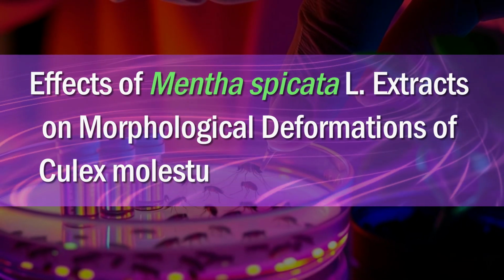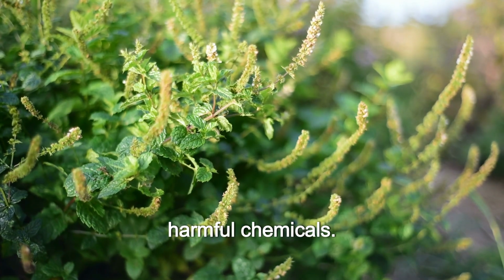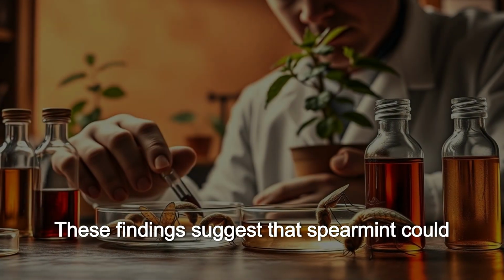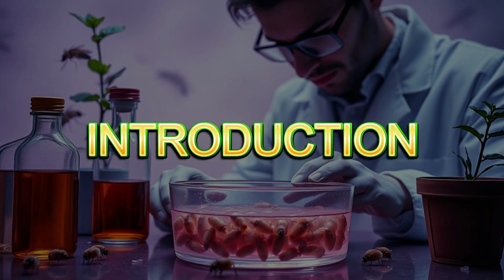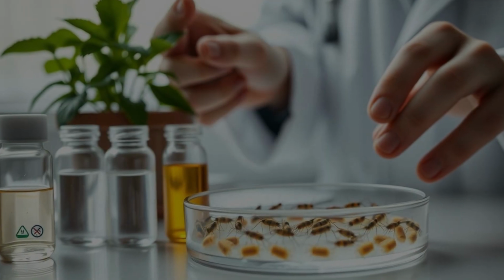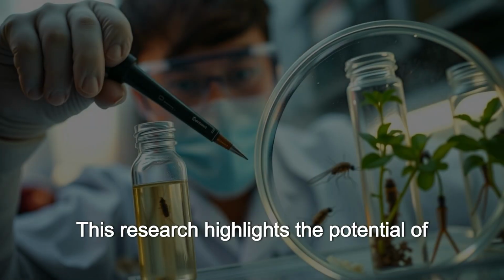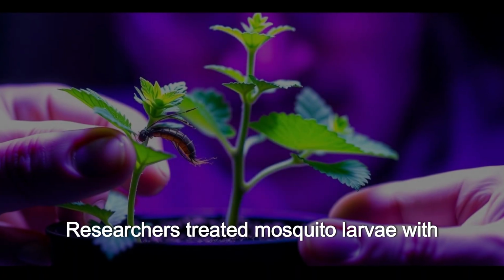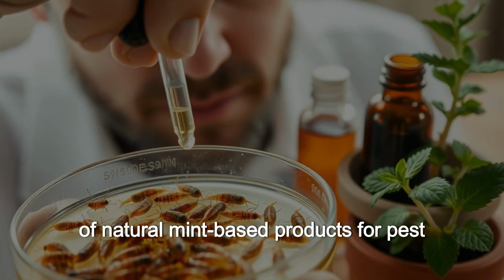Effects of Mentha spicata L. Extracts on Morphological Deformations of Culex molestus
Effects of Mentha spicata L. Extracts on Morphological Deformations of Culex molestus (Diptera: Culicidae)

Abstract:
Background: Mentha spicata (family Lamiaceae) holds significant medicinal value and functions as an effective mosquito repellent, making it particularly important for combating some of the aquatic stages and controlling the adult stages.  By controlling mosquito populations, it can help lower the transmission of mosquito-borne diseases, protecting public health. Additionally, using natural plant-based solutions offers a cost-effective and environmentally safe approach to pest management.

Objectives: This study highlights the potential of Mentha spicata L. extracts as eco-friendly and biodegradable mosquito larvicides, reducing reliance on chemical insecticides.

Materials and Methods: This study was conducted in Karbala Governorate, Iraq, in March 2017. To evaluate the effectiveness of aqueous extracts and chloroform of the leaves, stems and roots of Mentha spicata, (10) larvae/replications of the fourth-instar larvae were taken, with 3 replications for each concentration. They were transferred to 100 ml plastic containers containing the above-mentioned extracts at concentrations of (1, 5, 10) mg/ml for the aqueous extract, and (0.25, 0.5, 1) mg/ml for the chloroform extract with breadcrumbs. The cumulative mortality rate of the fourth instar larvae, pupae and adults of the house mosquito Culex molestus was calculated when treating the fourth instar larvae noting the appearance of morphological deformities of the above-mentioned stages During the treatment of the fourth instar larvae of the insect, morphological deformations were quantified or described qualitatively. Distilled water and solvent were used in the comparison experiments, and the mortality rate was recorded in the fourth instar larvae and the pupal stage (resulting from the treatment of the fourth instar larvae) until they reached the adult stage.

Results: The results of treating the fourth larval instar of the insect with cold and boiled water extract of the stems and leaves of the mint plant showed the greatest effect compared to the cold and boiled water extract of the plant roots, and the effect of the cold and boiled water extract of the stems was more effective than the cold and boiled water extract of the leaves in the percentage of cumulative death of the insect stages. As for treating the fourth larval stage of the insect with chloroform extract, the extract of the mint leaves showed a great effect in the percentage of cumulative mortality of the insect stages compared to the extract of the stems and roots of the mint plant, with the observation of the appearance of morphological deformities in the insect stages as a result of treatment with these extracts.

Conclusions: The results showed that mosquitoes are medicinal insects that transmit many pathogens to humans, and cause inconvenience through their bites, rapid reproduction, and production of large numbers of eggs. Therefore, this study investigated the cumulative mortality rate of insect stages treated with aqueous extract and chloroform of the mint plant, and its potential application in mosquito control programs. The morphological abnormalities of mosquitoes resulting from treatment with mint extracts were calculated, and the active groups in the extracts were identified using the thin-layer chromatography (T.L.C.) technique.

📌 Keywords for SEO & Discovery:
Mentha spicata
Spearmint mosquito repellent
Natural larvicide
Eco-friendly pest control
Culex molestus
Mosquito-borne diseases
Plant-based insecticides
Aqueous extract
Chloroform extract
Mosquito larvae control
Sustainable pest management
Biological mosquito control
Lamiaceae family
Non-toxic insecticide
Mosquito deformities
Integrated Pest Management (IPM)
Karbala Iraq study
Thin-layer chromatography (TLC)
Public health solutions
Biodegradable larvicide
Spearmint benefits
Mosquito life cycle
Fourth-instar larvae
Morphological abnormalities
Disease vector control